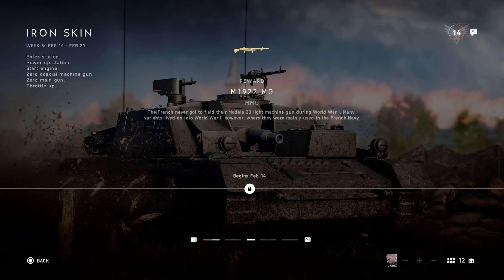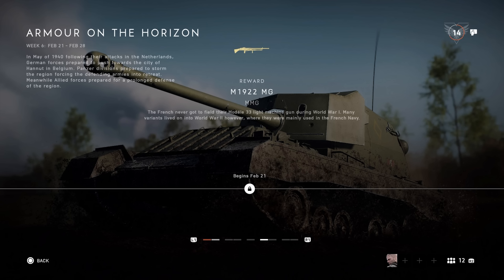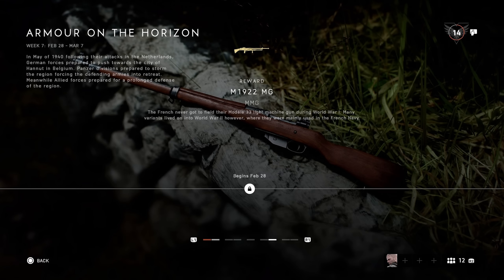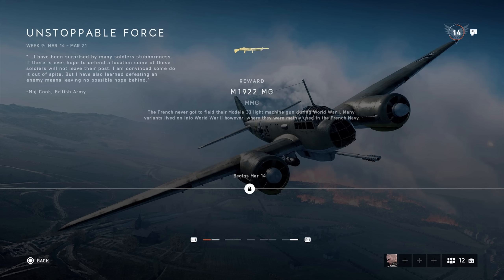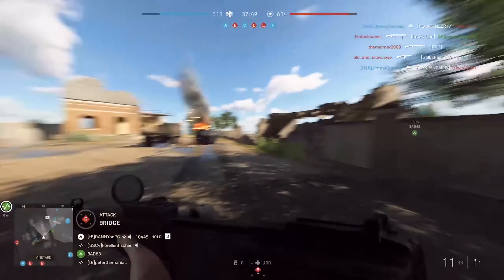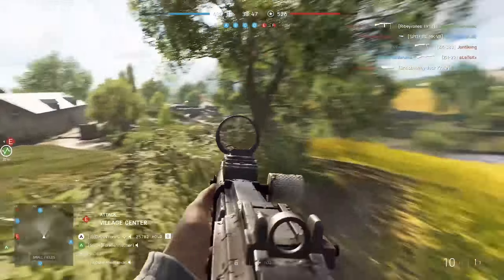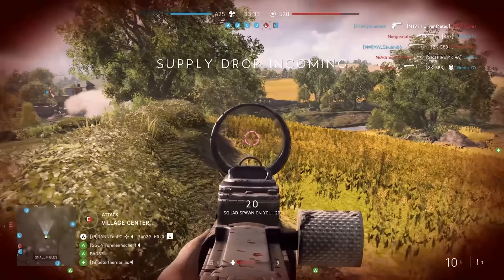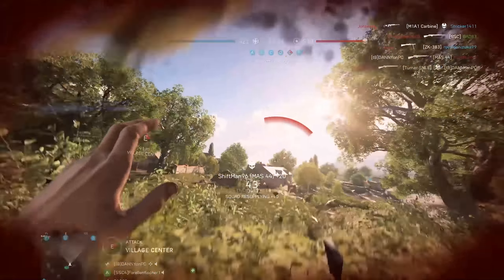When to unlock the Lightning strikes stuff! (Ross MK3/Stug IV) - Battlefield 5